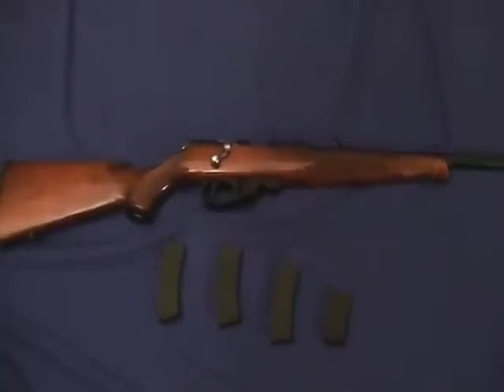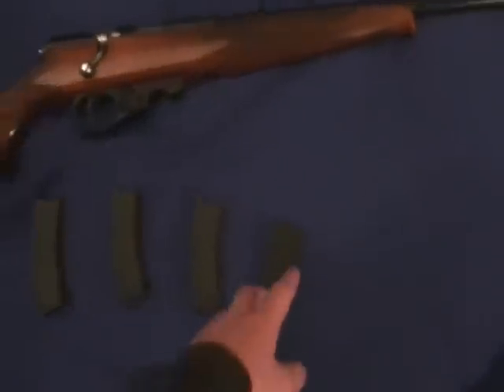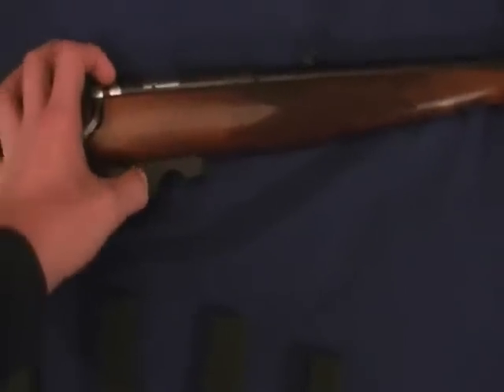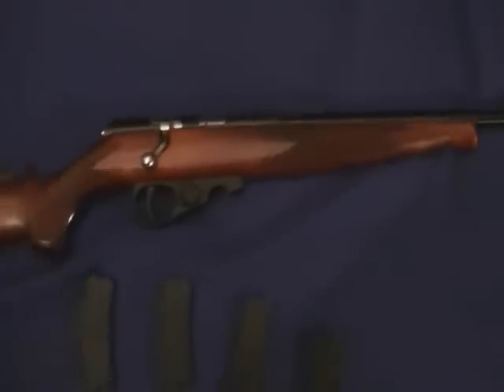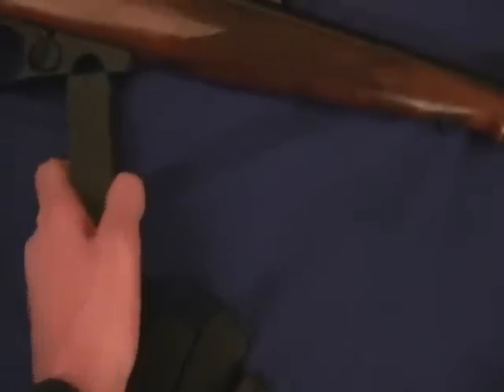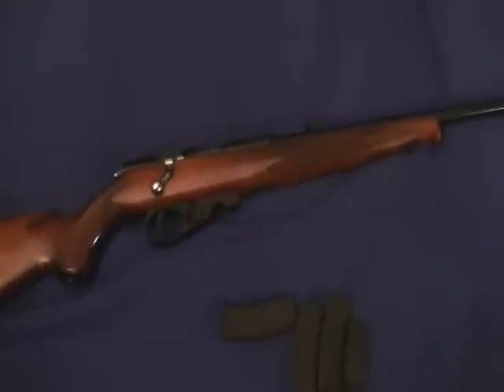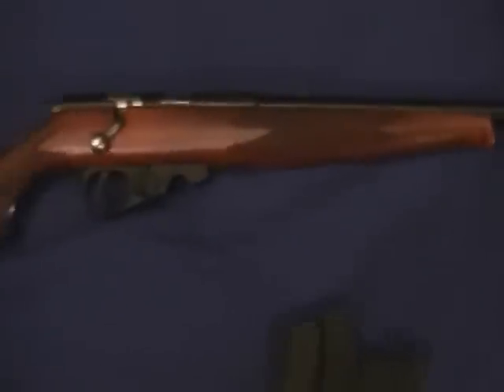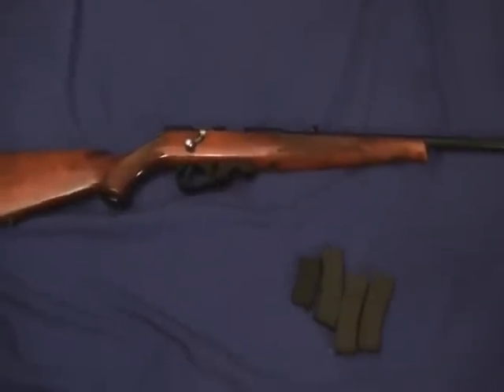Winchester Wildcat .22LR review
my review of the winchester wildcat. Very fun gun and it is worth is. I paid about $200 for it at tiesens.